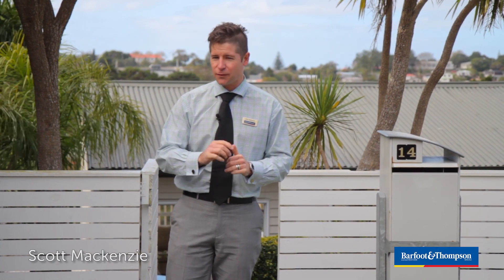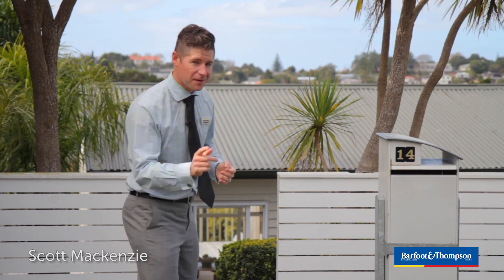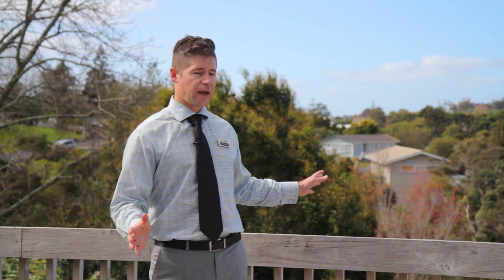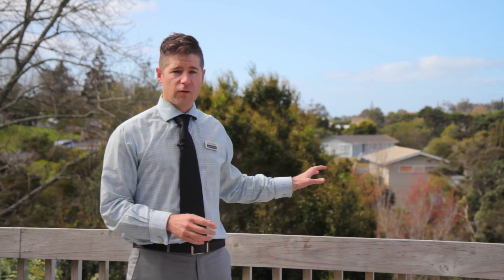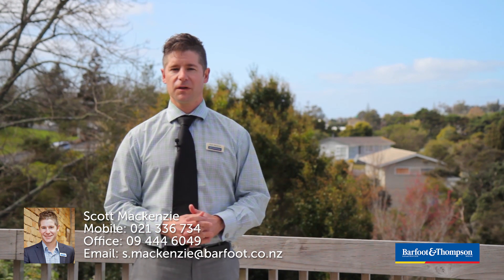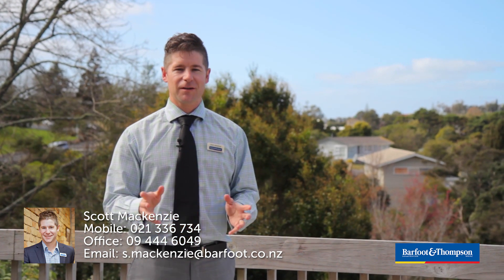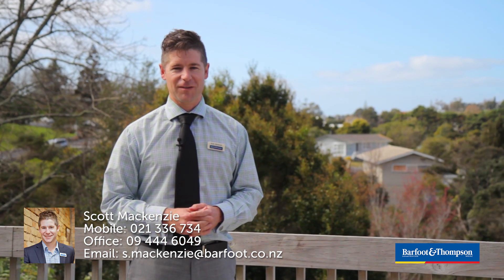For the discerning buyer... 14 Noeleen St, Glenfield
This immaculate home sits at the front edge of a freehold 680sqm site in the heart of Glenfield with an elevated outlook to the Northeast. Move straight in or get your tenants lined up! Beautifully presented with open plan living that boasts wooden floors and a stone benchtop in the kitchen. There is also a bonus office space or nursery. A garage door leads to a huge underhouse storage area and a secure place to park your car.

But that is not all!

The current owner has undertaken extensive research with regard to the development of the land to the rear. Options include purchasing land off a willing neighbour to increase the size of the land to 800sqm, making a SUBDIVISION viable, or for now, build a MINOR UNIT while you consider your future plans (plans available).

Located in one of Auckland's fastest growing suburbs, this opportunity is sure not to last. Only a hop, skip and a jump to Glenfield College and the Westfield mall, this location is only getting hotter as Auckland expands! Freehold property in this area is becoming hard to get at an affordable price but my motivated client says 'it is time to sell'!

Is it time to consider your longer-term property goals? Do you have a hunger for future potential?